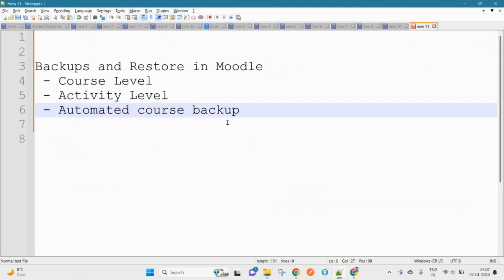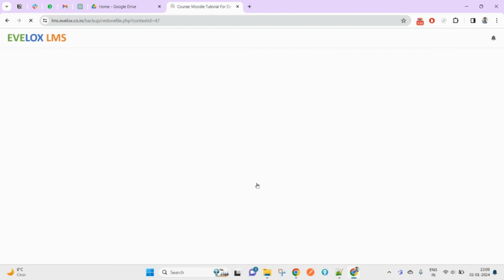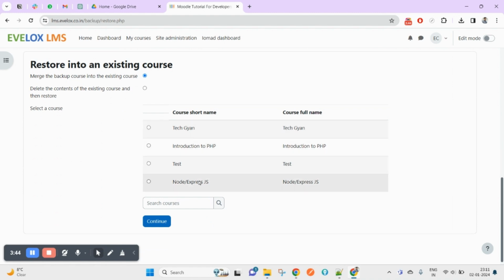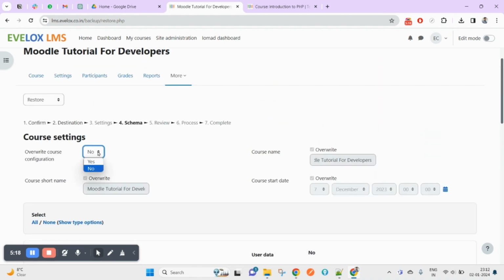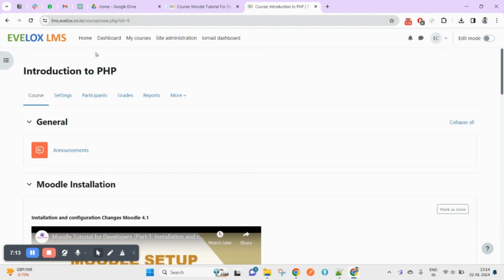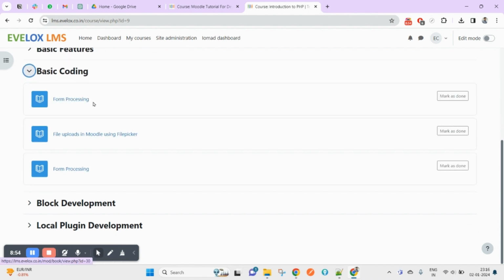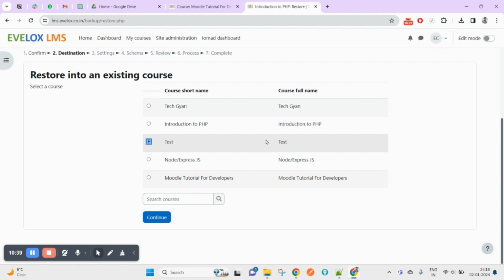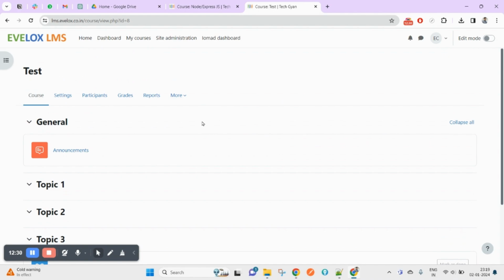How to Back Up & Restore in Moodle (Step-by-Step Guide)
Backing up and restoring data in Moodle is vital for maintaining a seamless e-learning environment. This step-by-step guide ensures you can effortlessly safeguard and recover course content. To back up, access the administration panel, select the course, and use the Backup feature. For restoration, navigate to the same panel, choose the desired course, and use the Restore feature. Mastering these processes guarantees data security and continuity, facilitating a reliable foundation for uninterrupted online learning experiences in Moodle.

moodle backup and restore
moodle course backup
automated backups in moodle
moodle backup
moodle automated backups
moodle automated course backup
backup moodle course
moodle course automated backups
how to create a backup in moodle
how to backup course in moodle
how to backup a course in moodle
automated backups
automated course backup
backup moodle
backup moodle completo
backup curso moodle
how to backup moodle
moodle backups